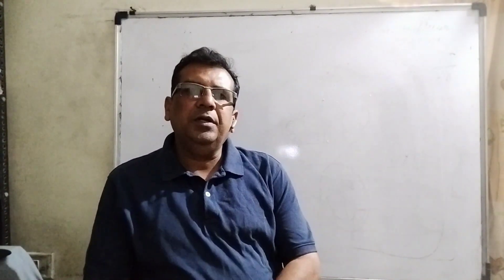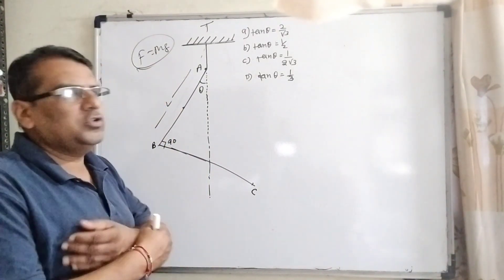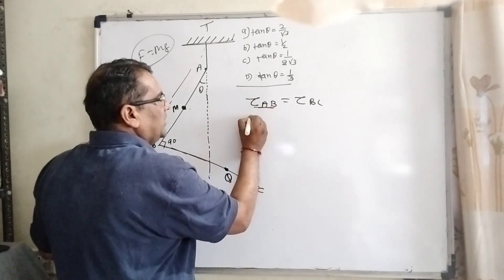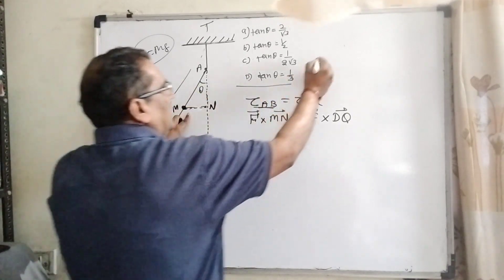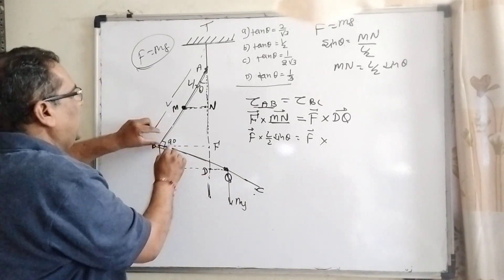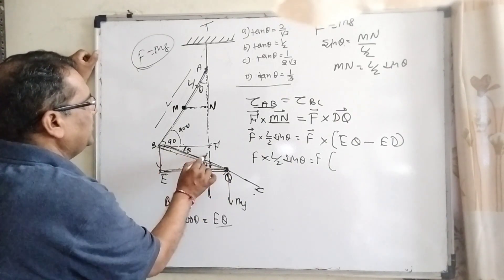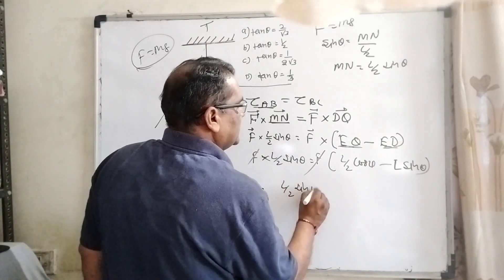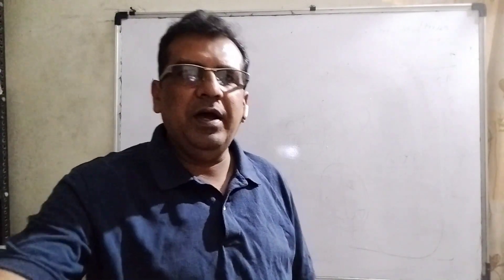An L shaped object made of thin rod of uniform mass density is suspended with astring as shown in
An L shaped object made of thin rod of uniform mass density, is  suspended with a string as shown in figure.If AB=BC and the angle made by AB with downward vertical is theta then